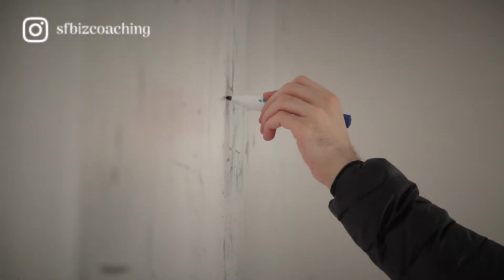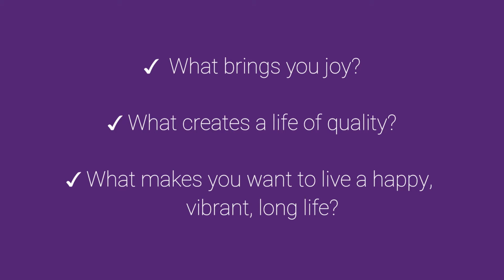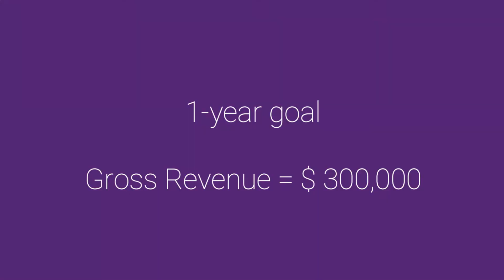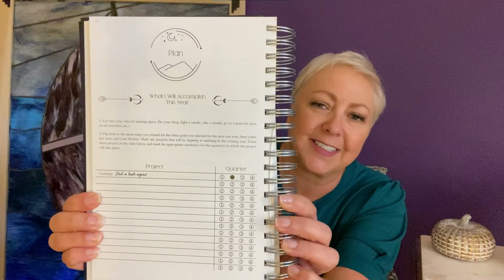Business Planning With The Dragontree Dreambook And Planner 2022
Business planning time with the Dragontree Dreambook and Planner 2022 is upon us!
If you are like most business owners Q4 is about ending the year strong, goal setting and planning for the following year.

We are going to talk about goal planning for 1 year, 3 year, 10 year and lifetime business goals. This will allow you to be successful in your business year after year.

When you break your goals into projects we will talk about how to get organized and how to stay organized as you move through the year, working smarter not harder!

**DOUBLE YOUR INCOME WITH A MARKETING VIRTUAL ASSISTANT...EVEN ON A TIGHT BUDGET**

**BOOK A CHAT**
Feeling overwhelmed with all the tasks you need to do in your business?
Spending too much time working in your business and not enough time on your business's strategic direction?

**ONLINEJOBS.PH (Find a VA in the Philippines. Not sure how?

FREE Resources:
**30 TASKS YOU SHOULD BE OUTSOURCING (free guide)

* FREE LEAD MAGNET TEMPLATES! *

**ESSENTIAL RESOURCES SIX FIGURE ENTREPRENEURS USE DAILY (free guide)